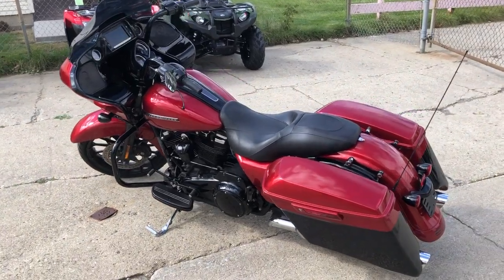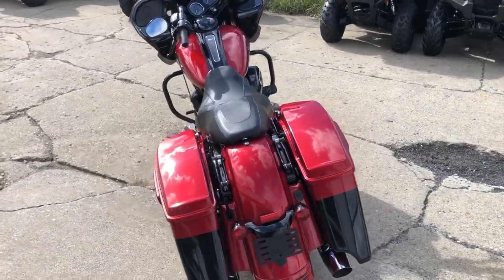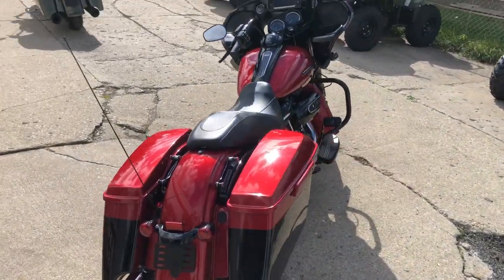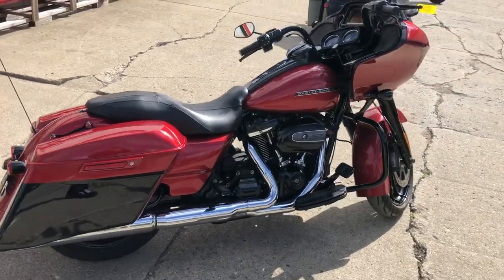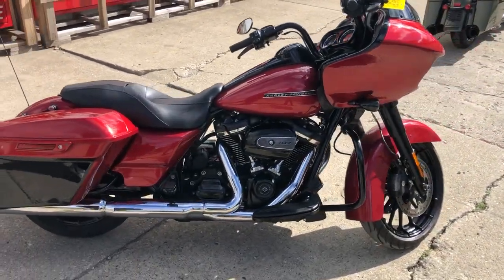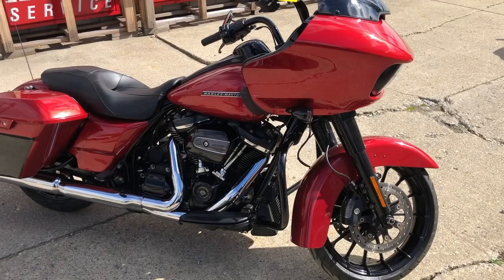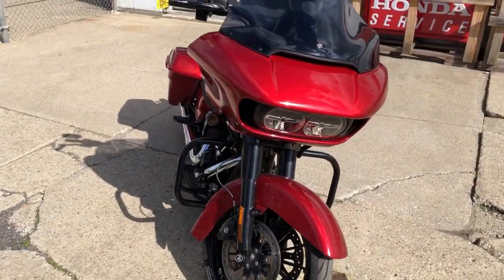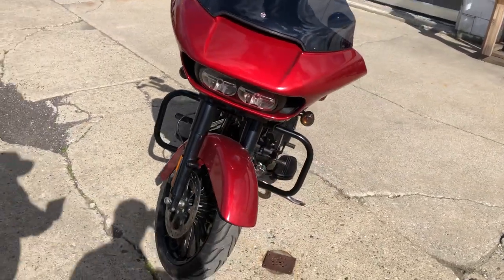USED 2018 HARLEY ROAD GLIDE SPECIAL FOR SALE IN MI IN HARD-TO-FIND COLOR "WICKED RED"! U7016